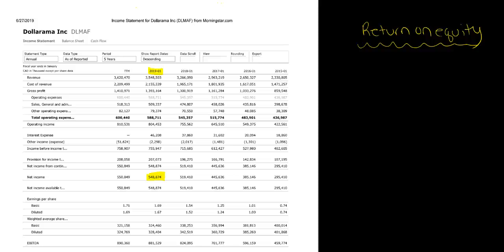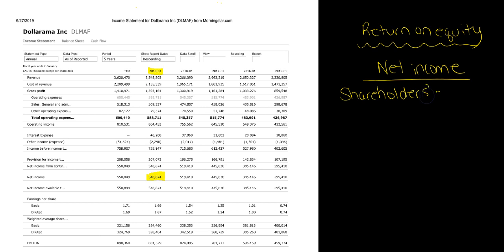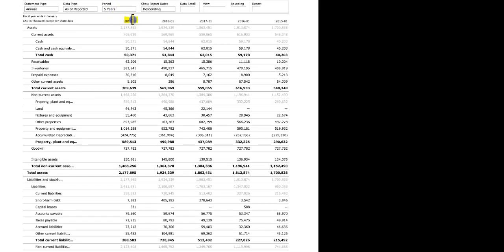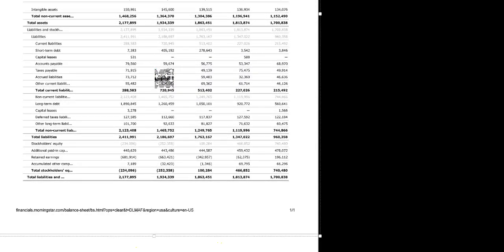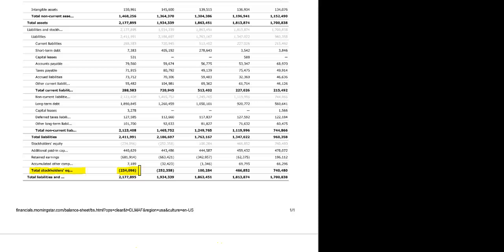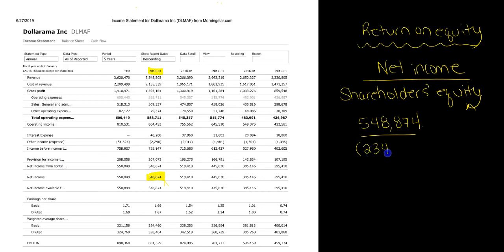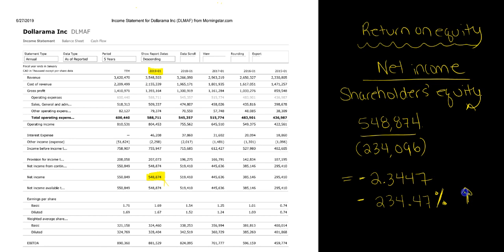Return on equity (ROE)